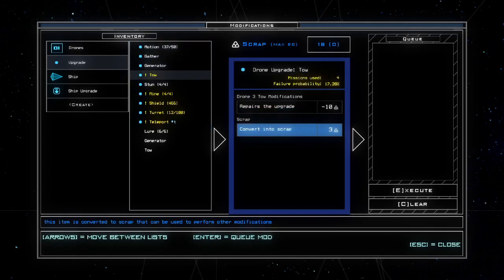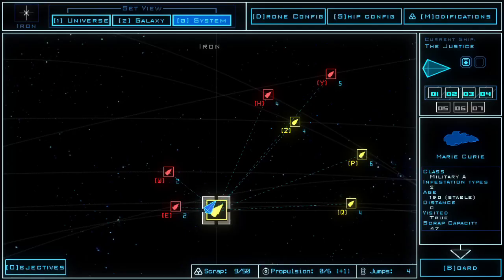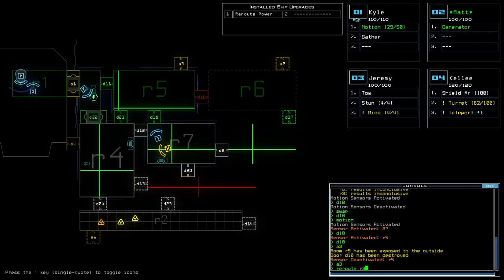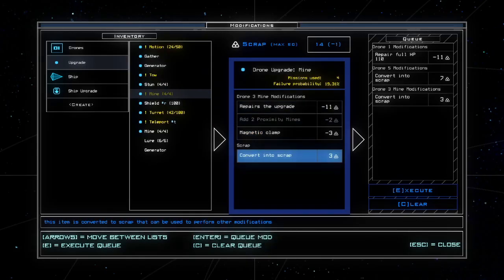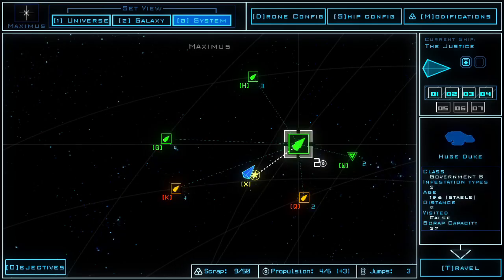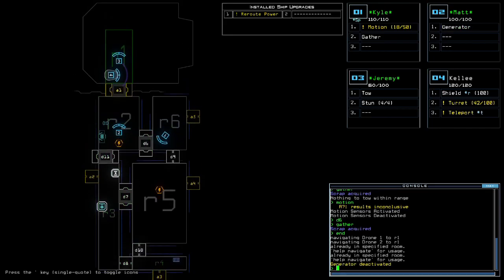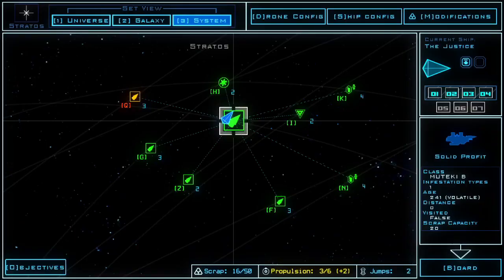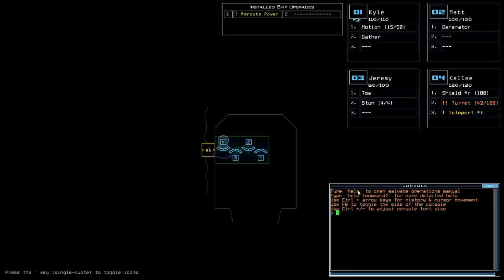The Swarm Strikes Ep 11 Duskers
I was attacked by the swarm and got one of my drones disabled.